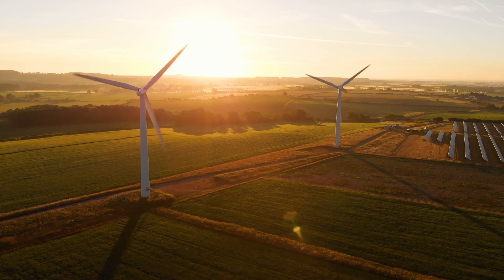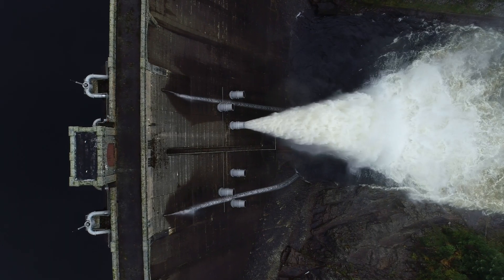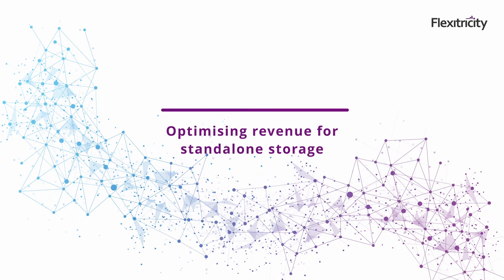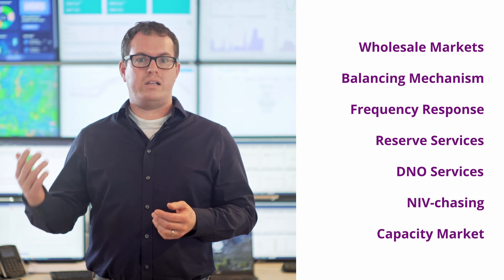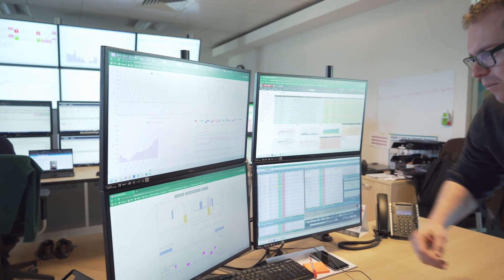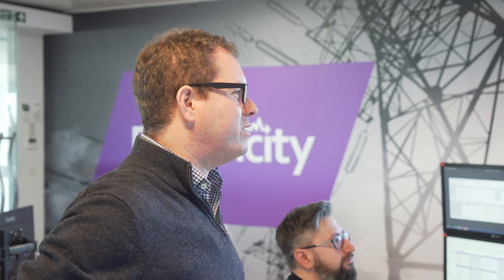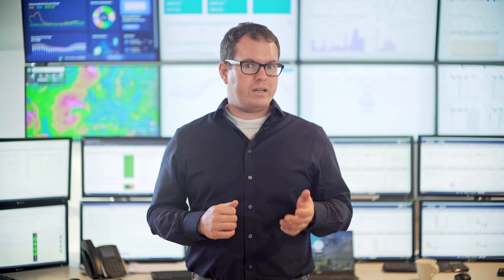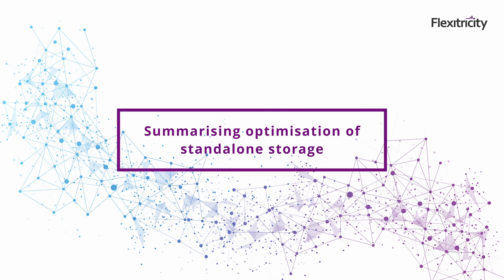Optimising revenue for standalone energy storage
When investing in battery energy storage systems, what capabilities should you be looking for when determining which route-to-market provider to partner with?